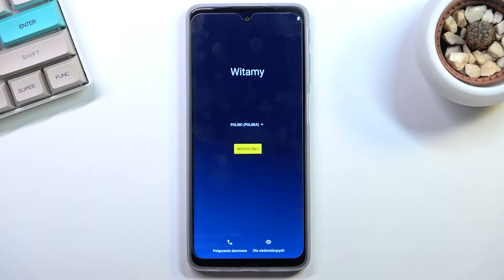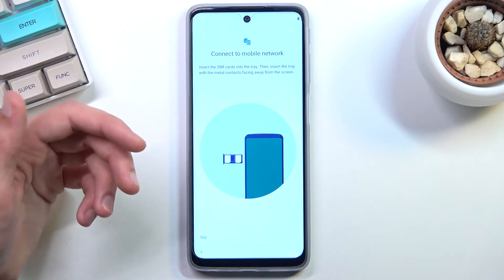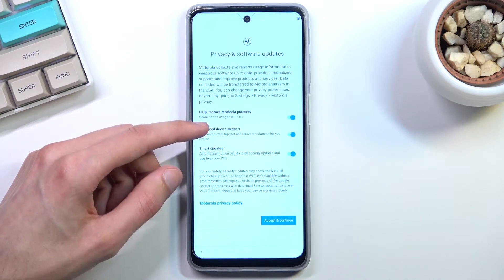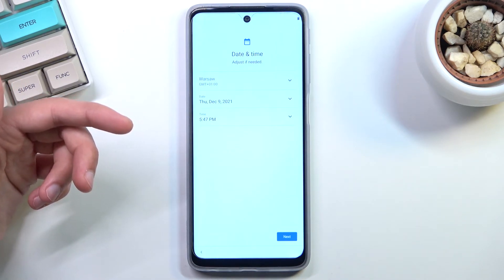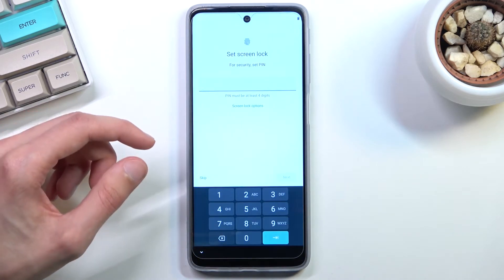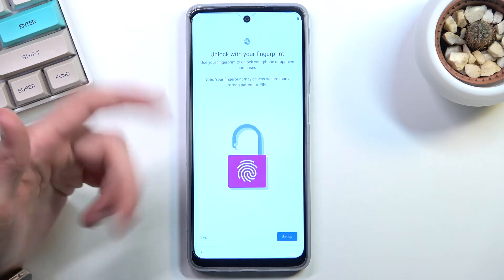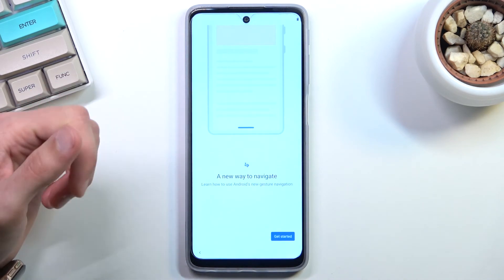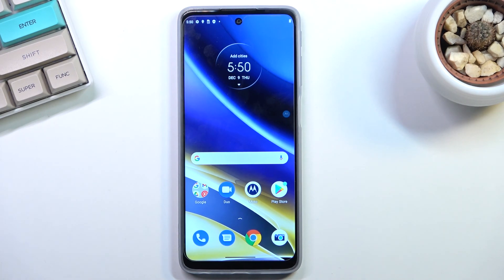How to Set Up MOTOROLA Moto G51 5G Device – First Activation & Configuration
Not sure how to set up your MOTOROLA Moto G51 5G? Would you like to perform the first activation of the MOTOROLA Moto G51 5G? Check out the enclosed instructions to learn how to configure the MOTOROLA Moto G51 5G. You can easily set up your MOTOROLA by following the attached tutorial, which will let you set up the language, network connection, create a Google account, accept Google services, and initialize the device. Activate and start using the MOTOROLA  smartphone using the presented instructions. Visit our HardReset.info YT channel and discover many useful tutorials for MOTOROLA Moto G51 5G.

How to set up MOTOROLA Moto G51 5G Device? How to activate MOTOROLA Moto G51 5G? How to Turn on MOTOROLA Moto G51 5G? How to insert SIM Card to MOTOROLA Moto G51 5G? How to activate SIM Card on MOTOROLA Moto G51 5G? How to set date in MOTOROLA Moto G51 5G? How to set time in MOTOROLA Moto G51 5G? How to set default language on MOTOROLA Moto G51 5G? How to do first activation of MOTOROLA Moto G51 5G? How to start using MOTOROLA Moto G51 5G? How to add Google Account to MOTOROLA Moto G51 5G? How to use MOTOROLA Moto G51 5G?